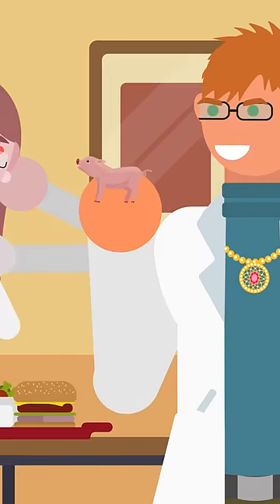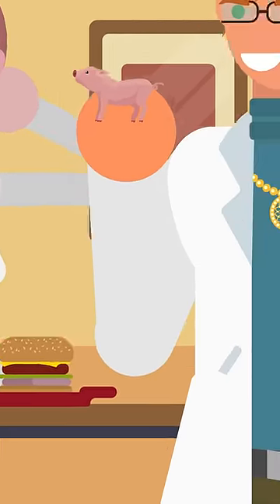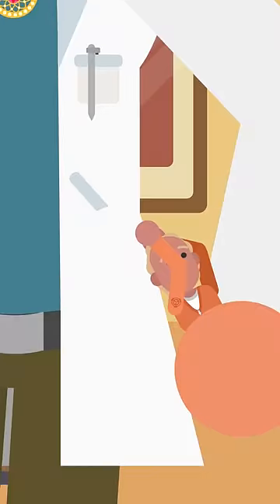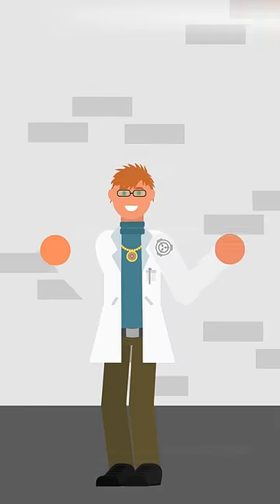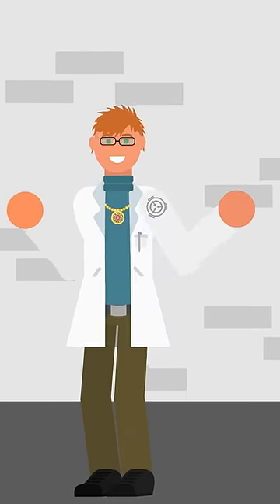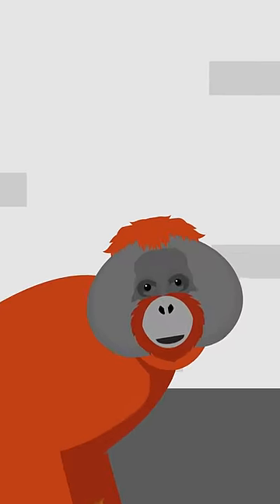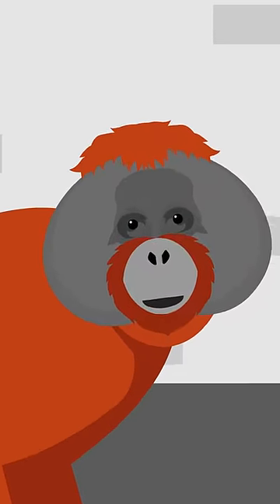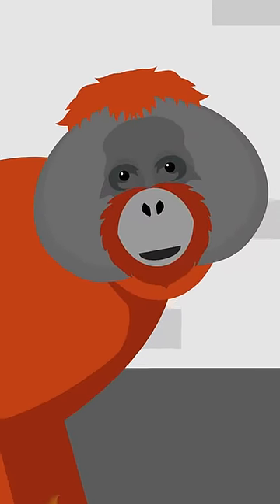Dr. Bright is Not Allowed Near SCP-5555-J!